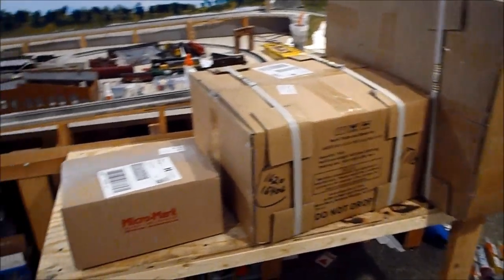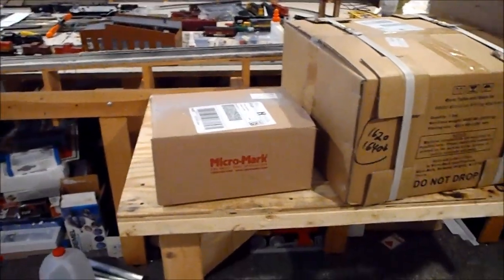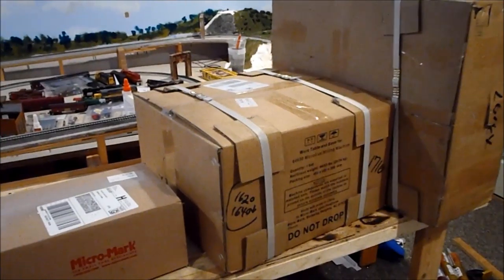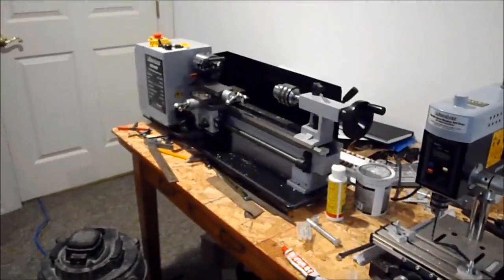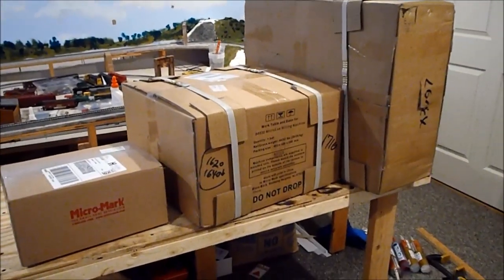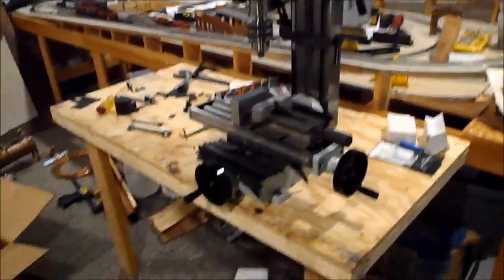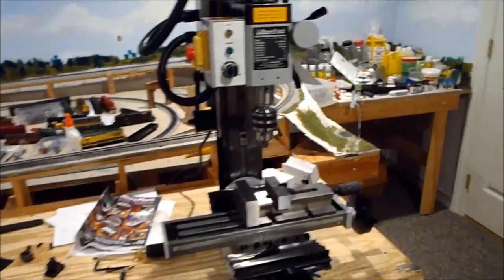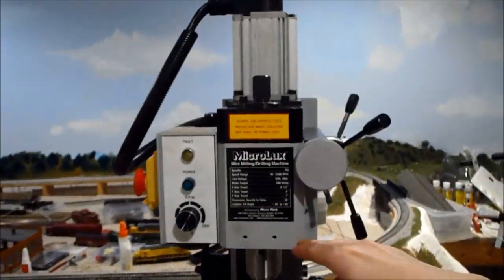MicroLux High Precision Heavy Duty R8 Miniature Milling Machine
For Christmas I got a milling machine and in this video I will show you the assembly of it.  There will be machining videos in the future.